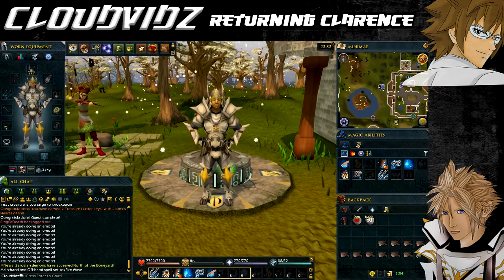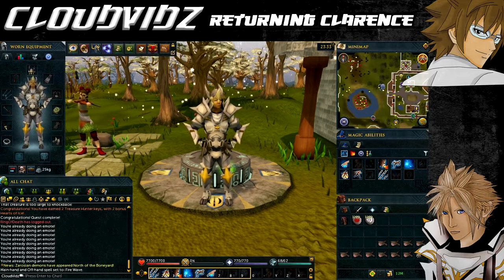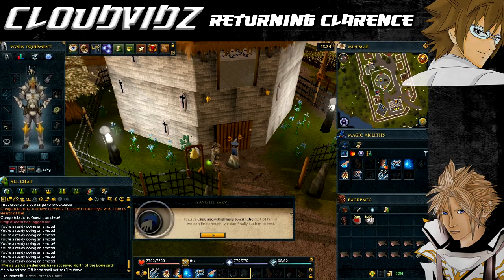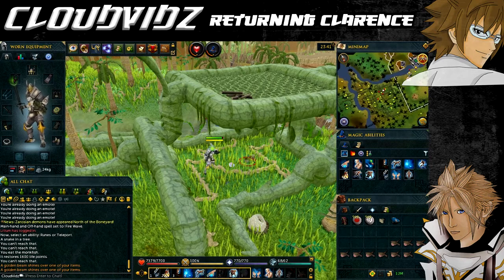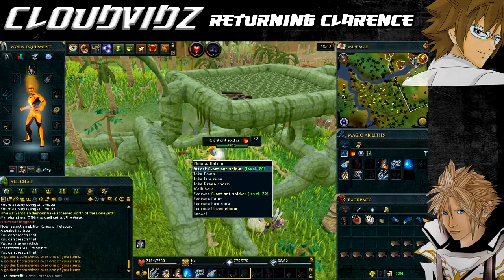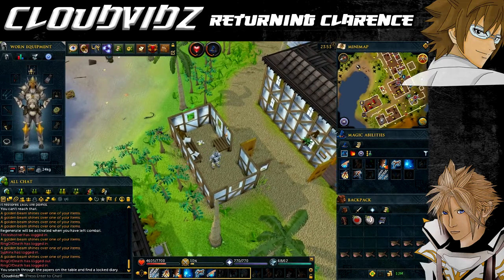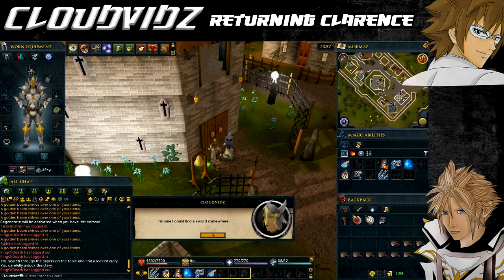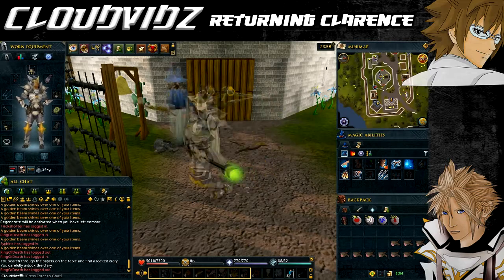Runescape Returning Clarence Mini-Quest Guide HD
Items Required:
Weapon, Armour and Food to Defeat multiple enemies in the Jade Vine Maze (Fire Magic Setup is advised)

Recommended:
Quick access to Jade Vine Maze, such as Nature Altar Teleport or Karamja Gloves 3.